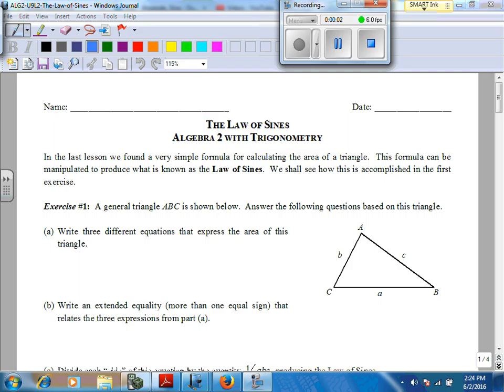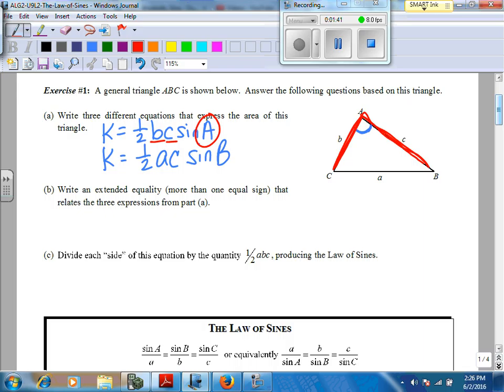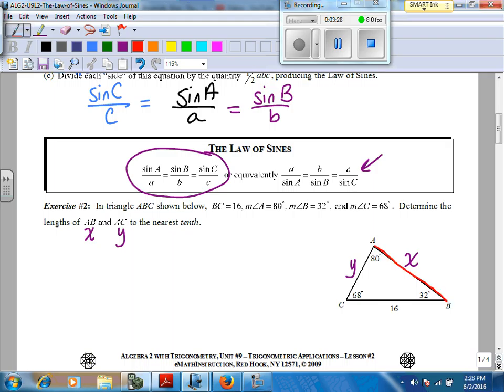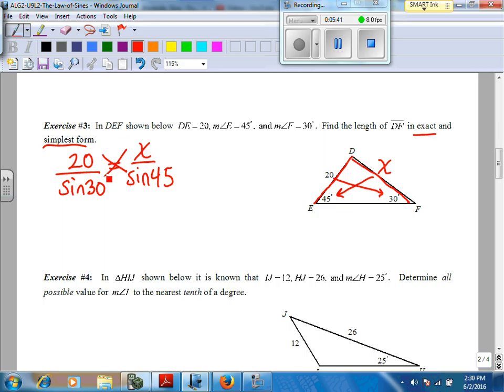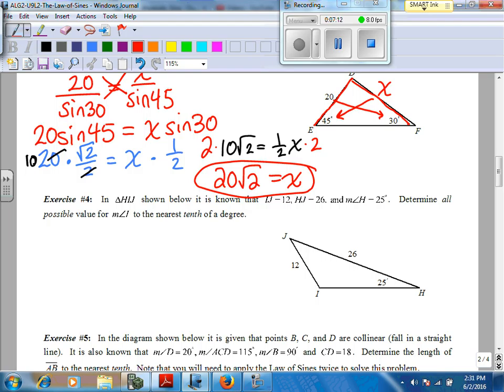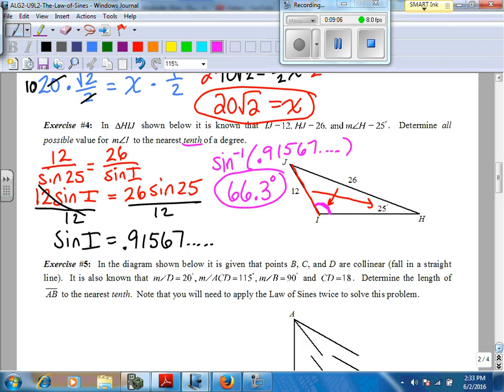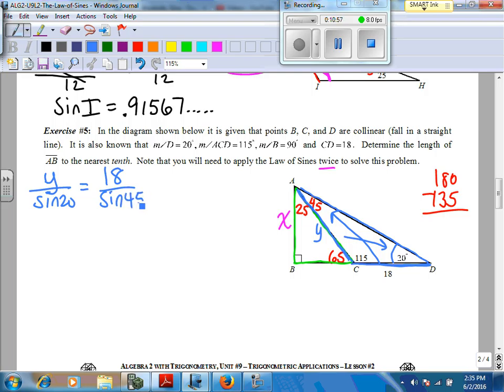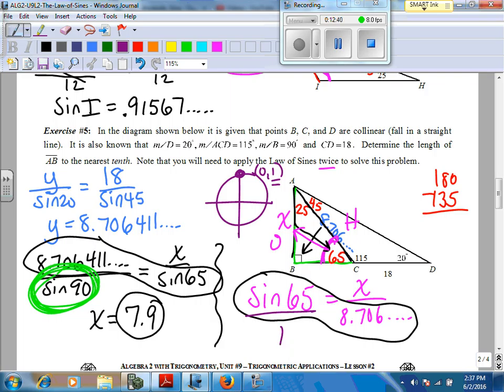Unit 9 - lesson 2